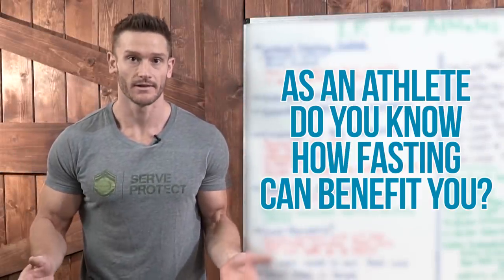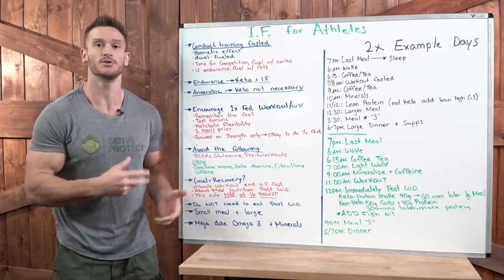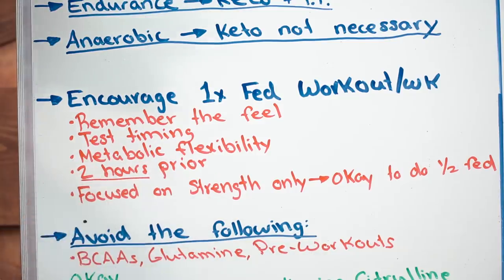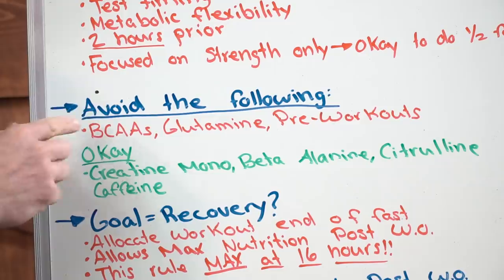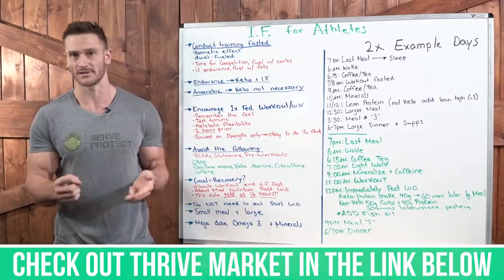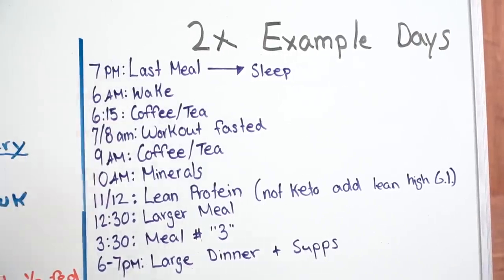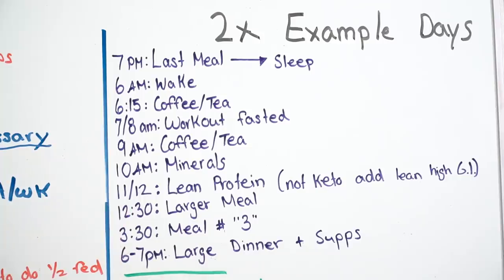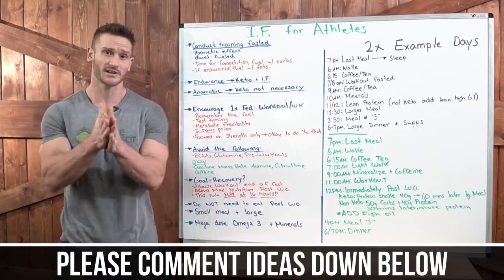Intermittent Fasting and Performance - Practical Guide for Athletes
Intermittent Fasting and Performance -  Practical Guide for Athletes  - Thomas DeLauer

Intermittent fasting can definitely be a useful tool for athletes, but there are some other aspects that athletes need to take into consideration as they're not just looking at the weight loss and aesthetic benefits...
Athletes still want to PERFORM well, and from a performance perspective, there is some confusion surrounding how intermittent fasting affects athletic performance.
So, in this video, I'm going to give a full breakdown on how and when athletes should use intermittent fasting to enhance performance (and improve body composition, of course)!

References